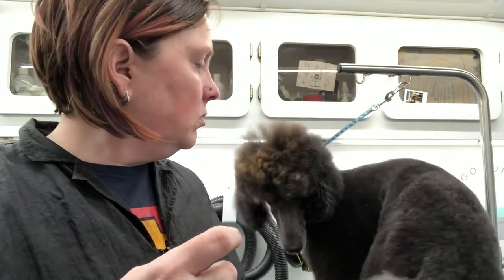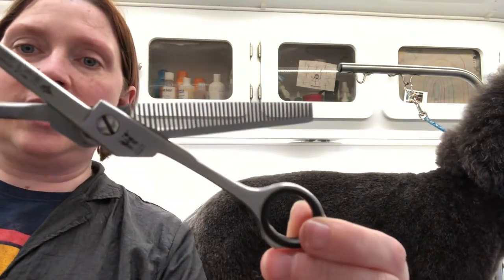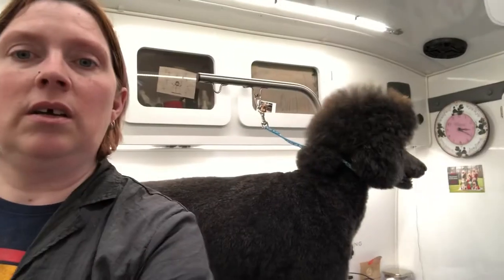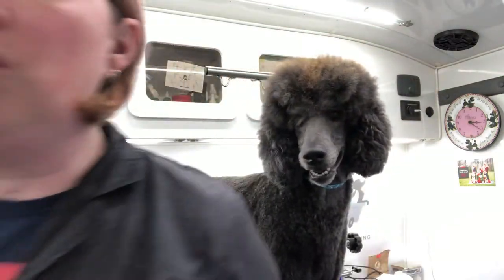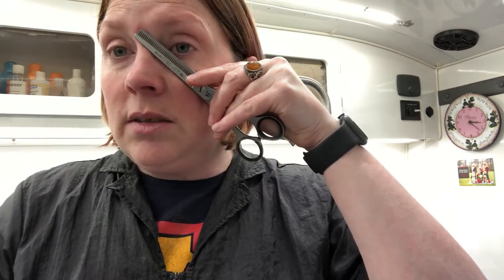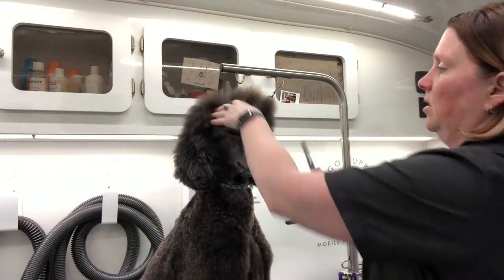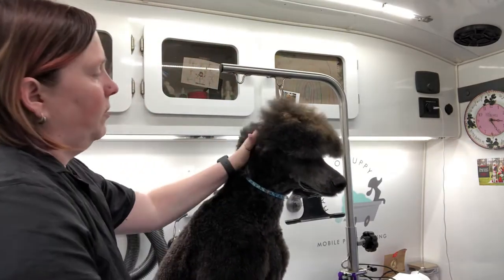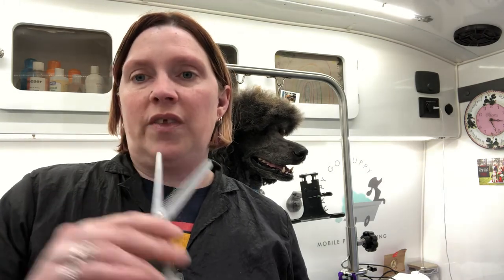Trimming Eye Corners and Bangs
Eye corners and Bangs tutorial